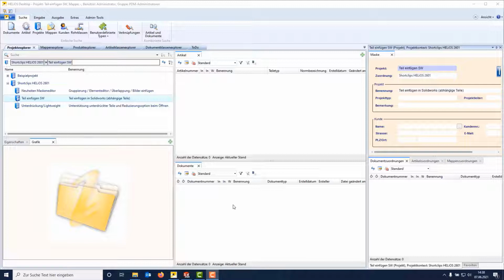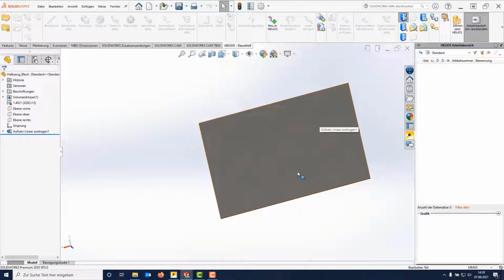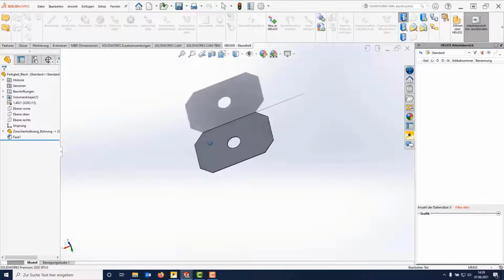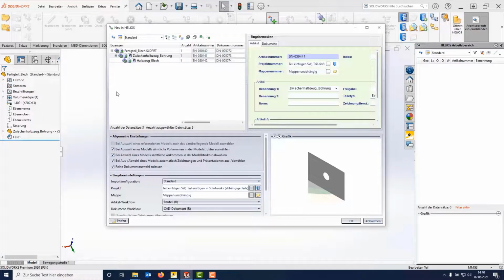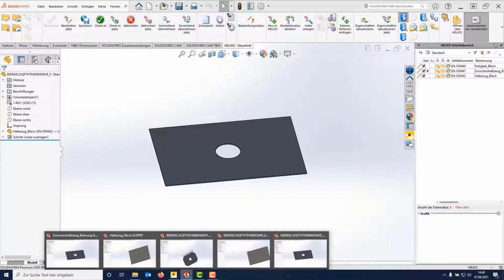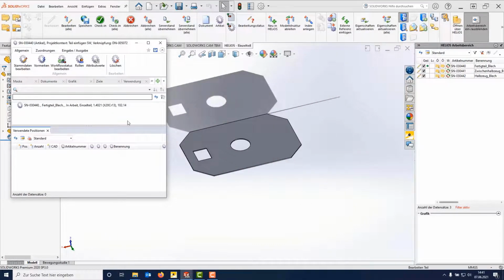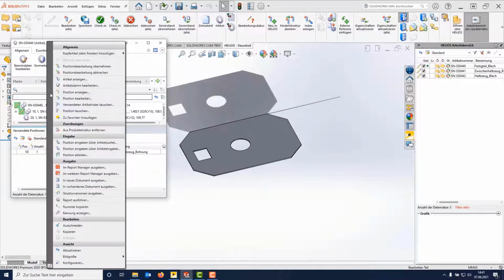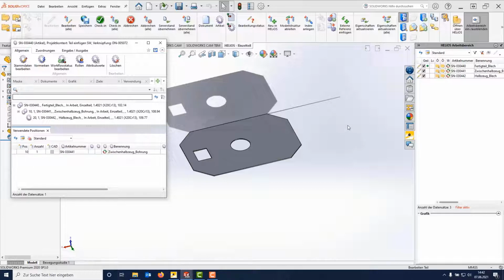HELiOS 2021 | SP1: "Insert part" in Solidworks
With the "Insert part" function, you can create dependencies between individual parts in Solidworks. We now also support this functionality with our PDM system for the “New in HELiOS” and “Derive” function in Solidworks. This video shows a short use case of the "Insert part" function to depict different intermediate production steps.